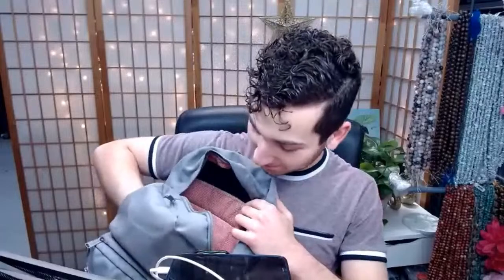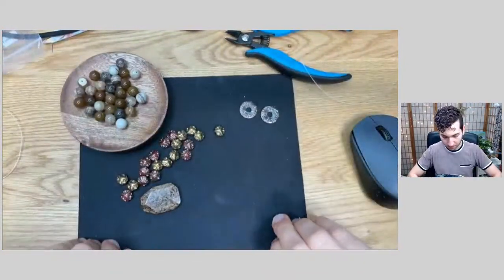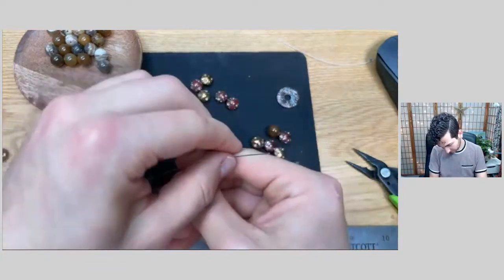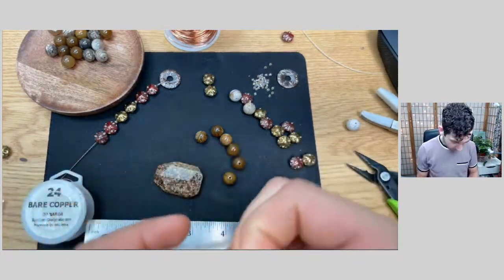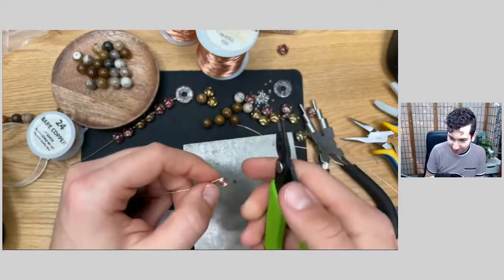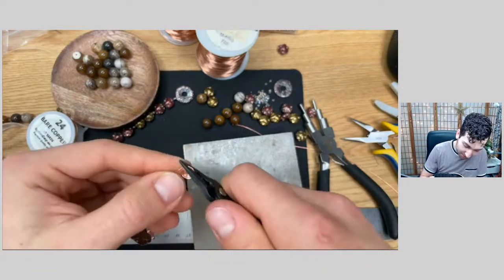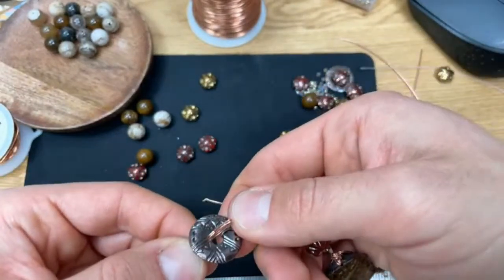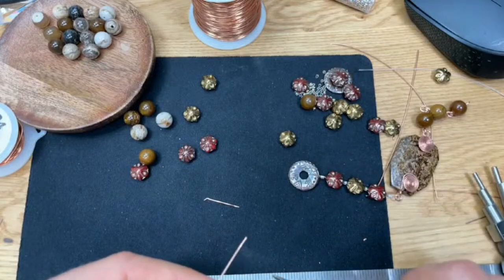Sam's Bronzite Bracelet - Friday Hang with Sam!